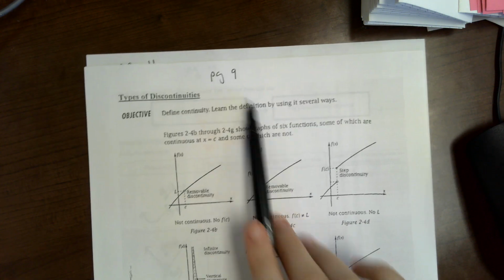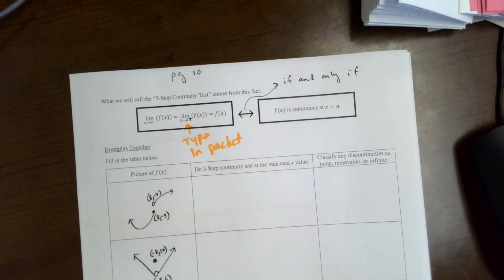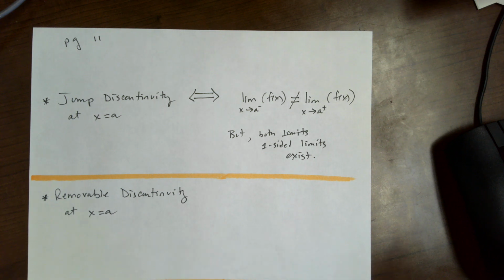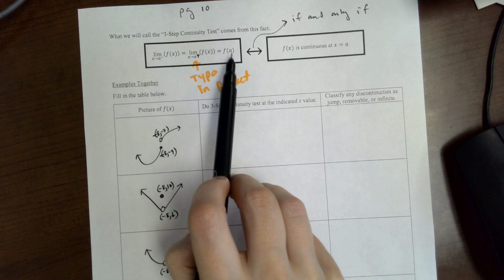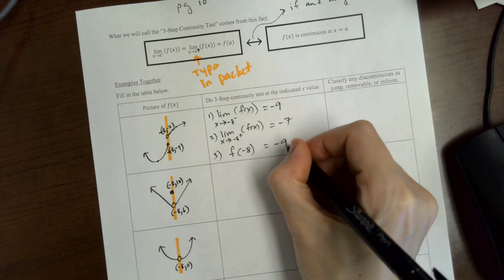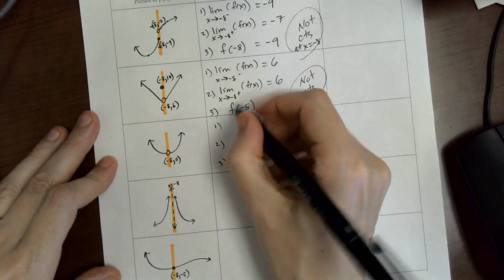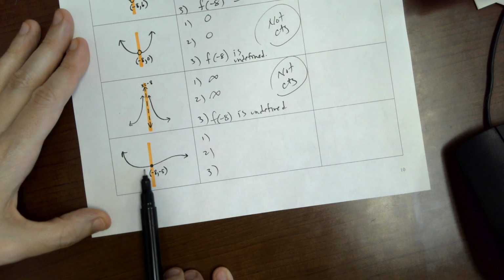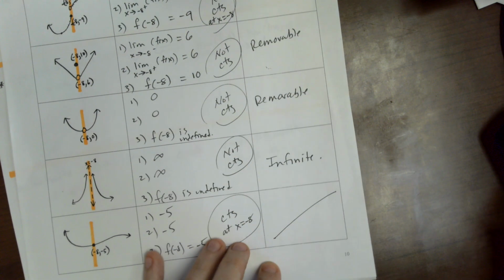AP Calculus Lesson A-3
0:00 Intro, Set Up, & Some Preliminary Info.
2:53 Pg 11, Types of Discontinuities Explained
6:15 Pg 10 Examples